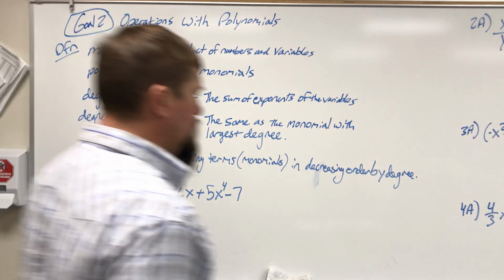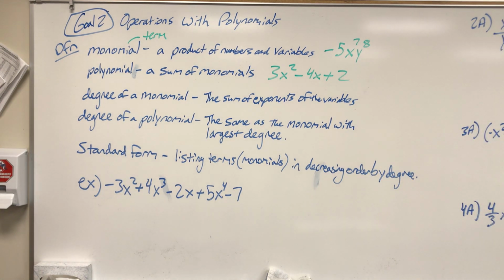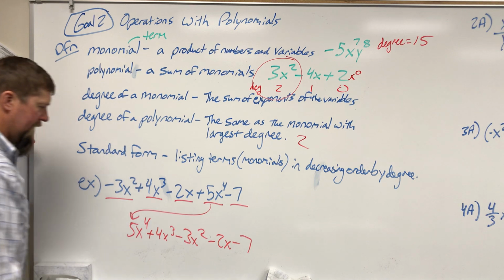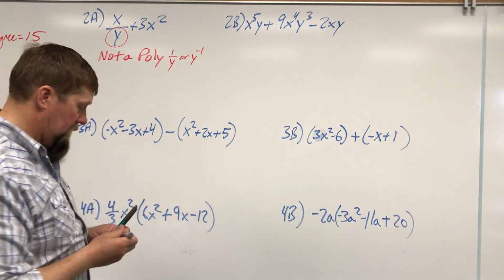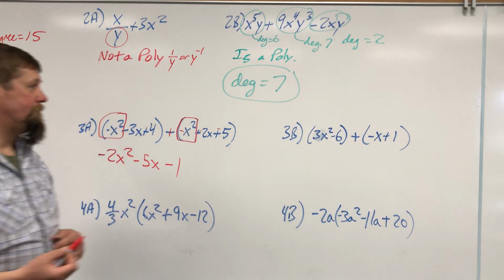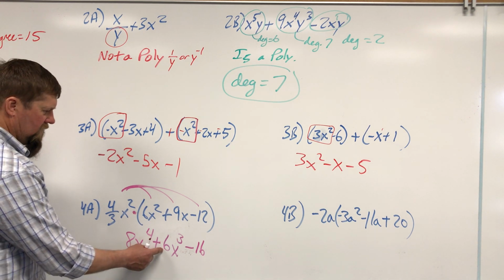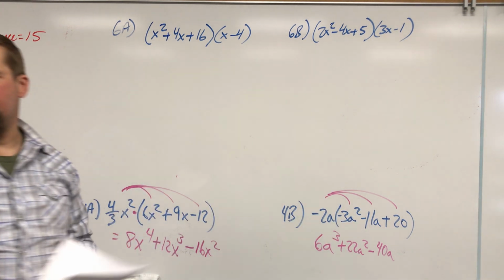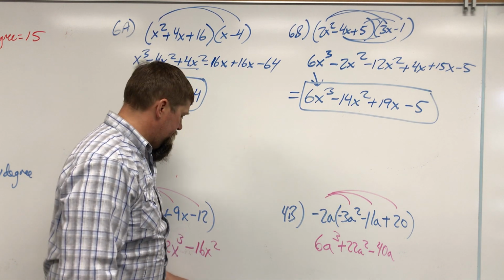5-1 Goal 2 Operations with Polynomials